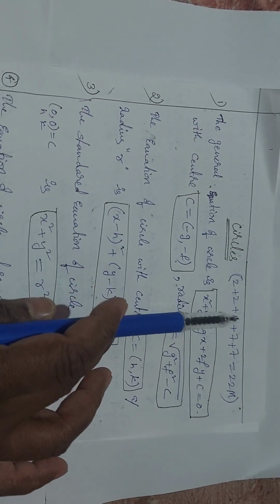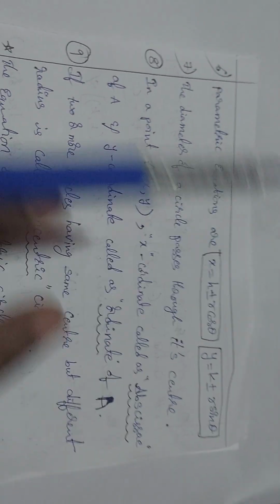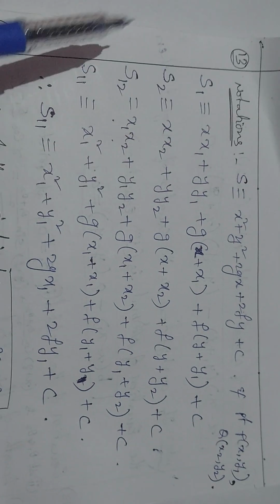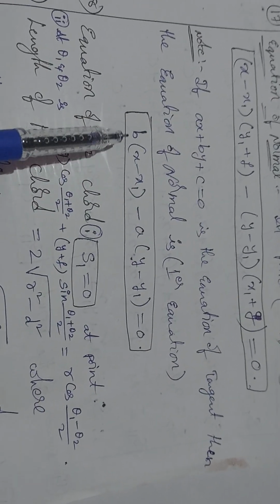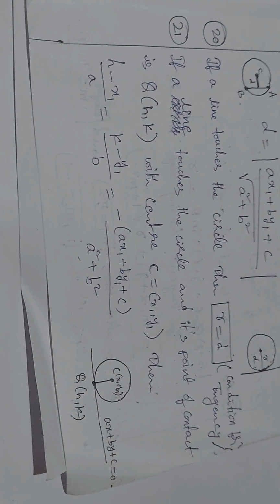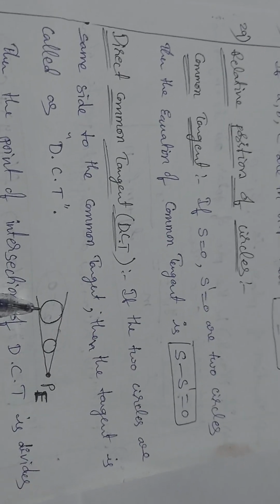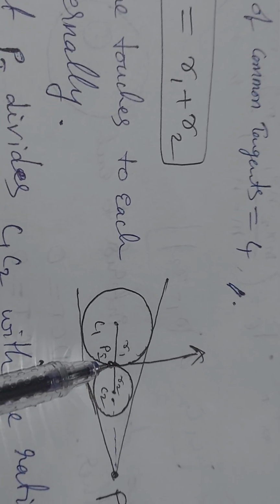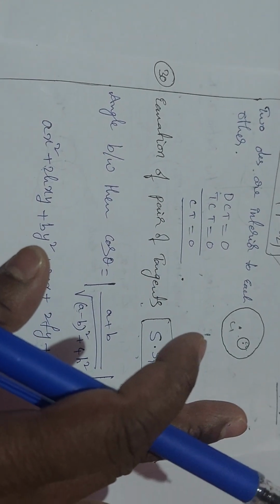Maths 2B -Circles -formula Very Very important